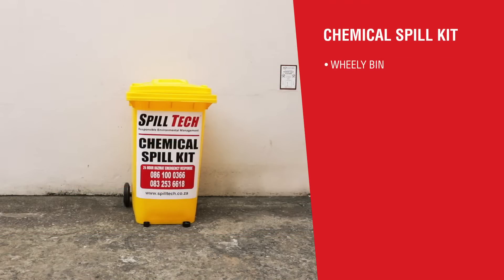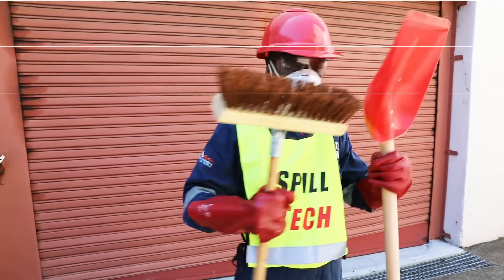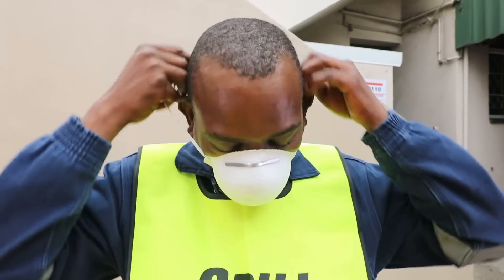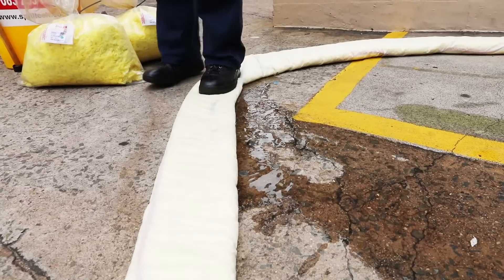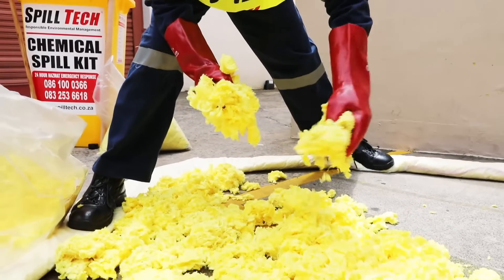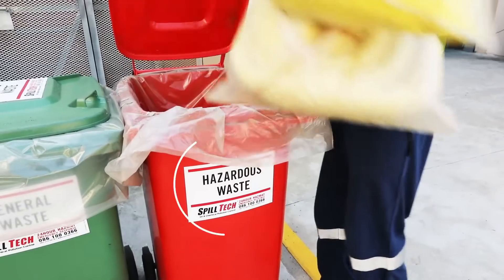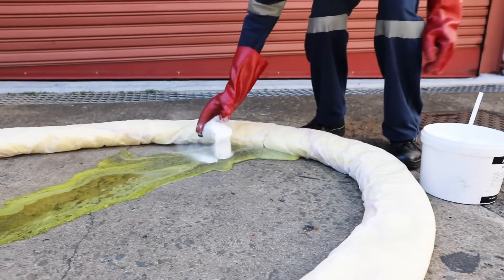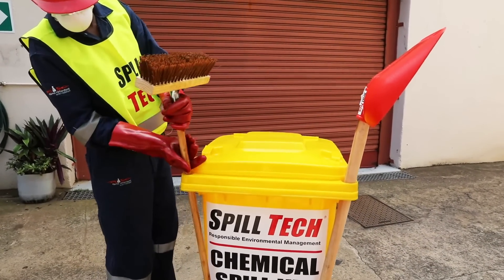How to use your Spill Tech Chemical Spill Kit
This video provides step-by-step instructions on how to use your Spill Tech Chemical Spill Kit which includes the following:

1 x 240l Wheely Bin
2 x 30l Chemical Absorbent Scatter
1 x 4m Chemical Absorbent Boom
10 x 200g Chemical Absorbent Pads
1 x Pair Gloves, Goggles & Dust Mask
1 x Sparkproof Shovel & Broom
5 x Heavy Duty Disposal Bags & Ties

About us:

Spill Tech is Southern Africa's leading oil and chemical spill response company. We provide HAZMAT and pollution control products as well as a rapid spill response service.

We also specialise in cleanup activities such as confined space cleaning, fire debris removal, laboratory decontamination, asbestos removal and disposal, high pressure cleaning, waste removal and bioremediation of polluted sites.

to learn more about the services we offer.